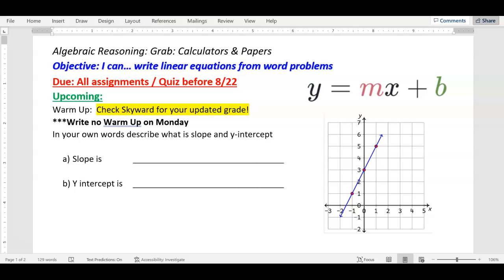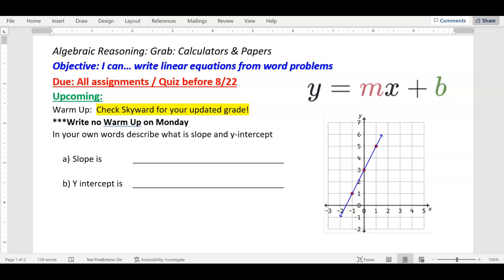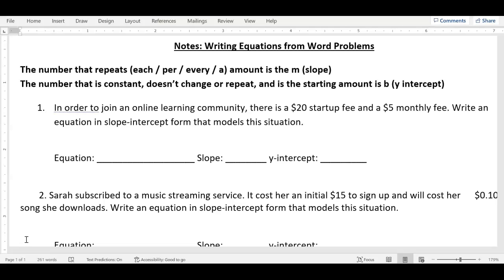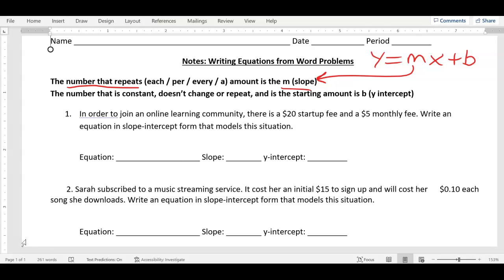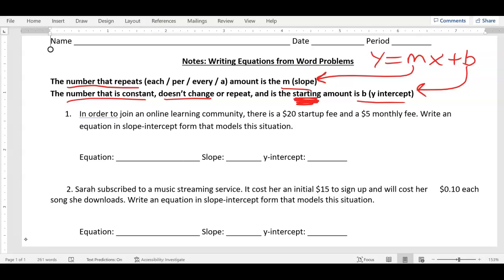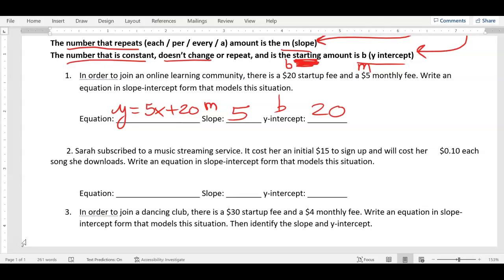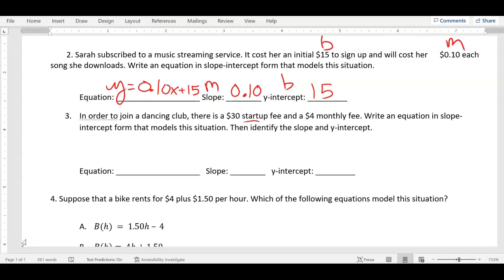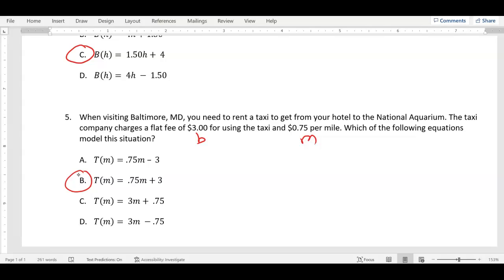8/25/22 AR Warm Up, Notes Linear Equations from Word Problems